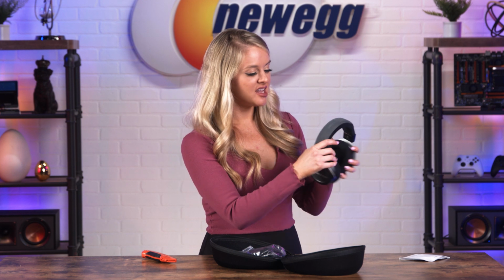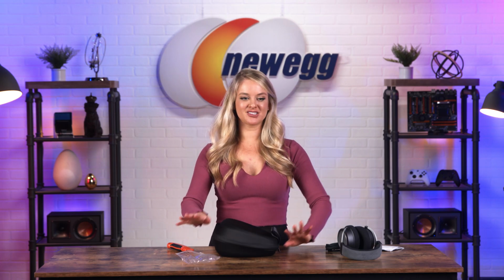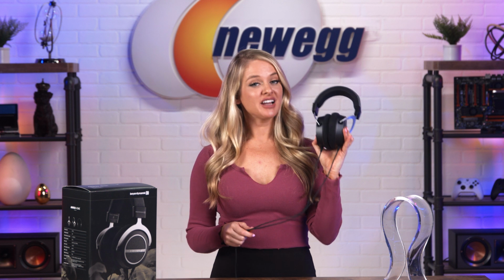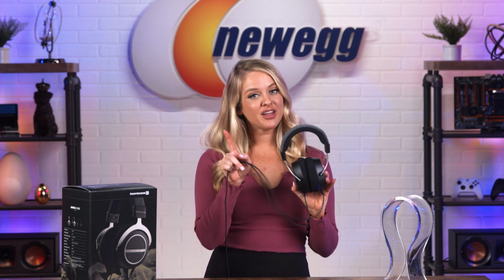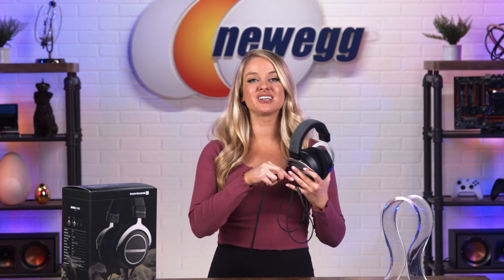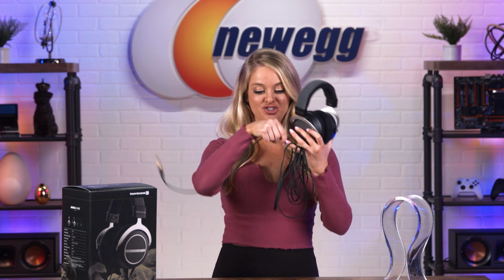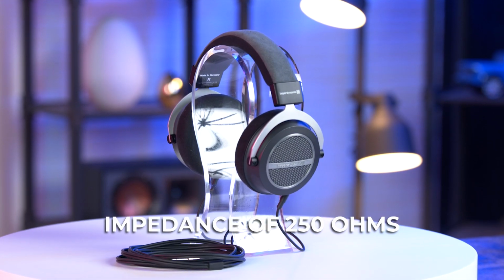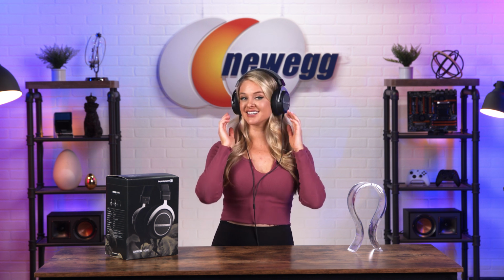NEWEGG EXCLUSIVE! Headphones Bring CONCERT To Your Home! Beyerdynamic Amiron Home! - Unbox This!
We're unboxing a pair of headphones that bring the concert to your home! The Amiron Home Headphones give you the opportunity to bring your favorite bands and artists to life without ever stepping foot into a concert venue...plus they're a NEWEGG EXCLUSIVE!! Using the cutting edge Tesla technology, you’ll get precise, balanced sound. They are hi-res audio certified. They can handle high resolution audio files and still retain all their musical details. Basically, your music will sound as close to the original recording as it possibly can. Beyerdynamic really wanted to give music fans the opportunity to experience music the same way they would at a live event. Since They’re an open back style  they produce a spacious, three-dimensional sound.

If you love the way live music sounds, you need to add these to your cart right now!

00:00 - Introducing the Beyerdynamic Amiron Home Headphones
00:30 - Describing the Beyerdynamic Amiron Home Headphones
1:01 - ASMR Unboxing the Beyerdynamic Amiron Home Headphones
2:29 - Specs of the Beyerdynamic Amiron Home Headphones